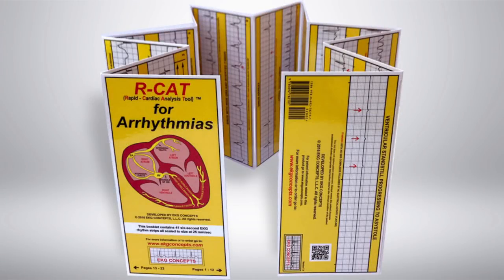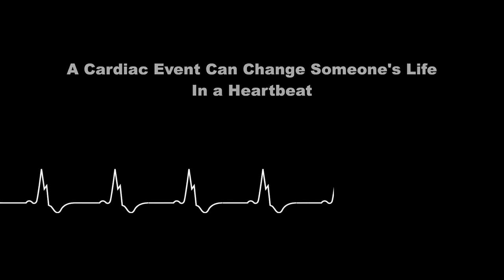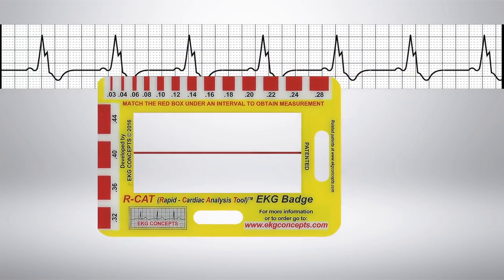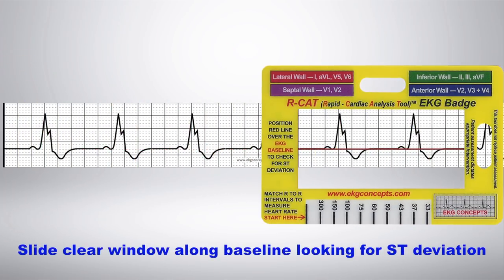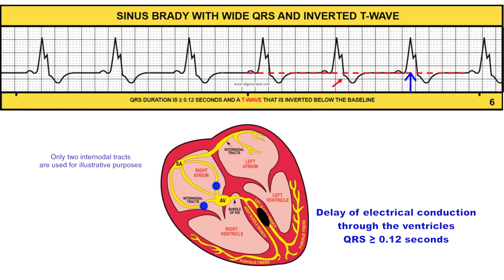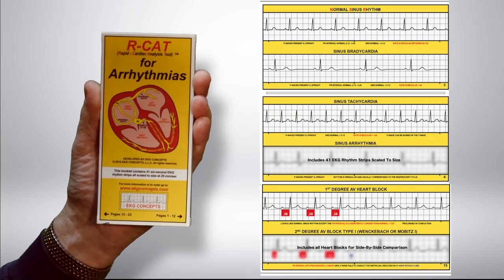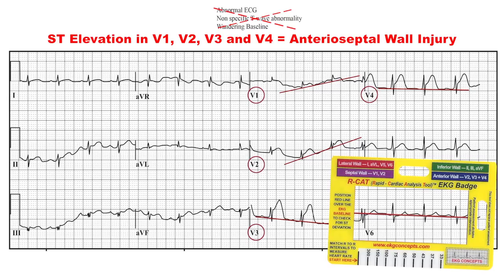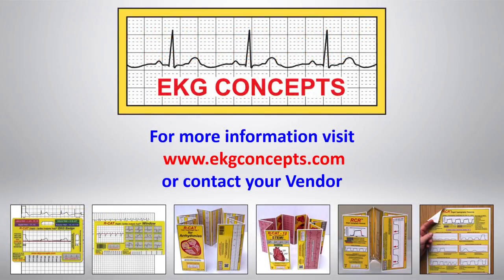Complete EKG Course In Your Pocket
Amazon - R-CAT EKG Pocket Guide + R-CAT EKG Badge
Amazon - R-CAT EKG Badge
Amazon - R-CAT EKG Pocket Guide
Amazon - R-CAT - 12 for STEMI 2nd Edition Combo Pack
Amazon - R-CAT - 12 for STEMI 2nd Edition
Amazon - R-CAT EKG Window